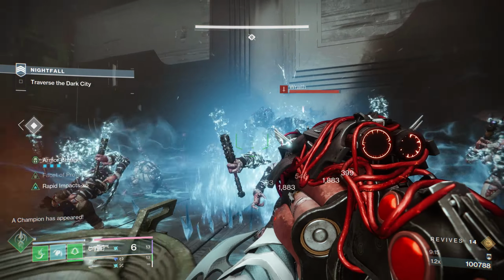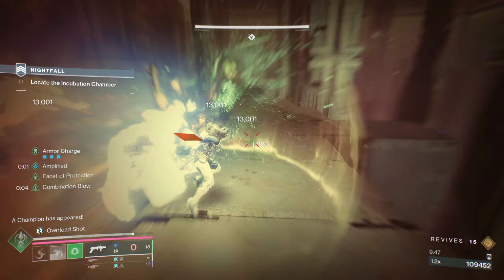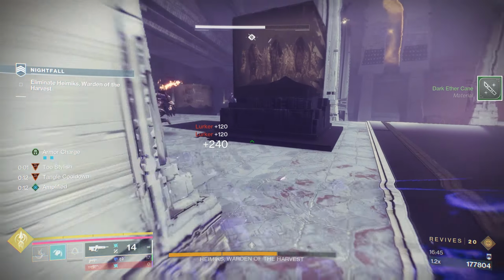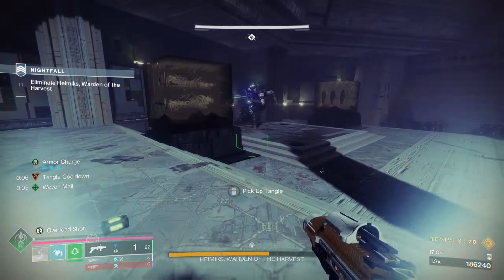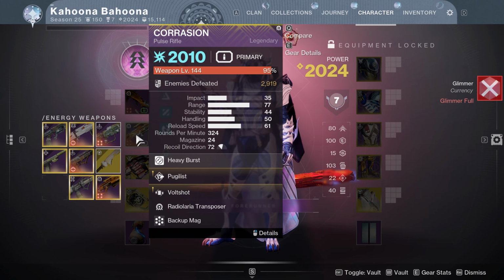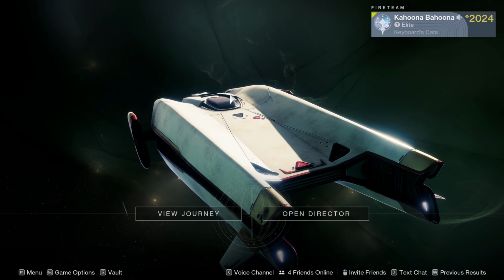Helicopter Hunter Hits New Heights! | Birthplace of The Vile Platinum Solo GM w Commentary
What will be the next build vid on the channel! Guess this is a bit of a sneak peak.

I will say, I'm still tweaking bits in the build like the mod setup, so what you're seeing isn't final.

00:00 - Starting Area
01:59 - Capping the Plate
02:36 - Bit In-between
06:38 - Capping Two Plates!!!
09:00 - Moving Towards Outside Area
10:55 - The Outside Area
12:42 - Imagine Having Heavy Ammo for the Boss
16:36 - Imagine Having Heavy Ammo for the Boss Pt2
20:30 - What The... Heavy Ammo!? (And Boss Pt3)
22:00 - Drip Check & Build Stuff